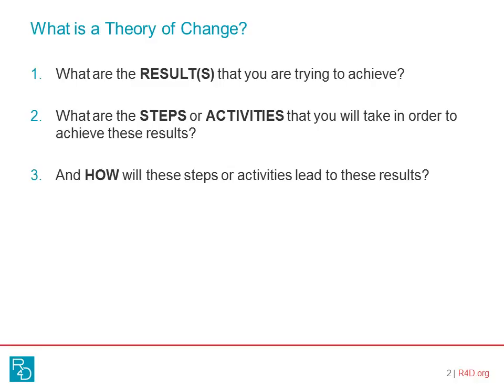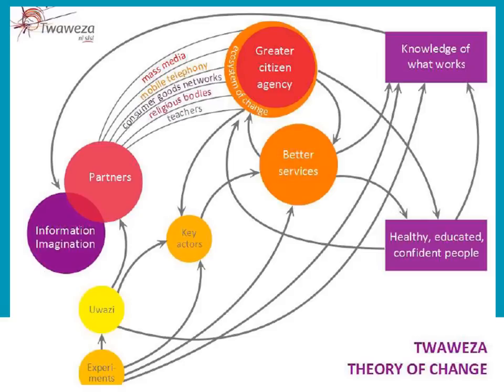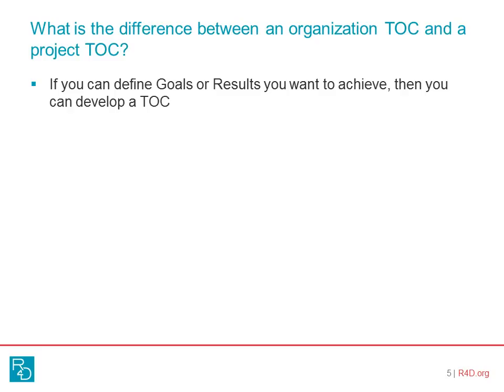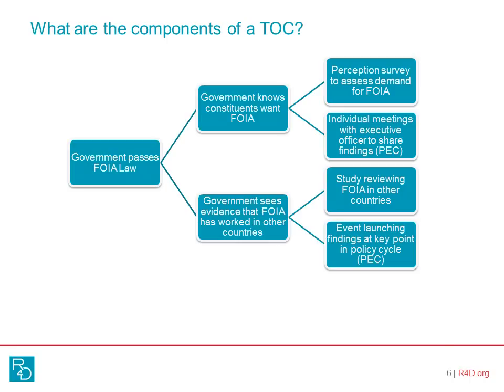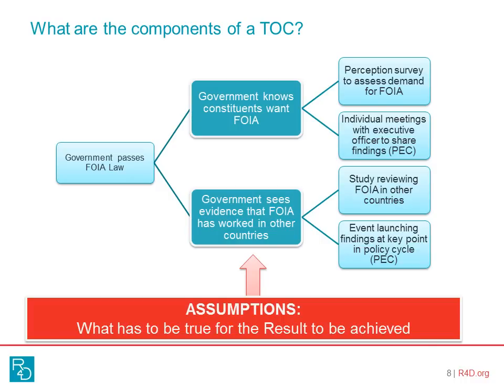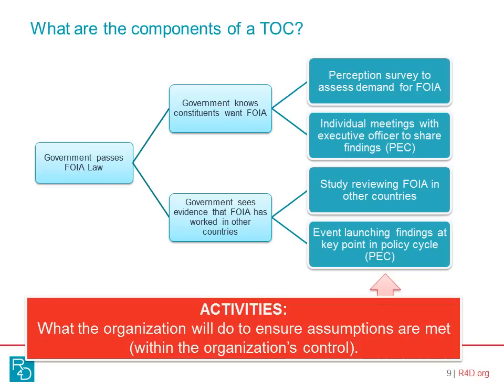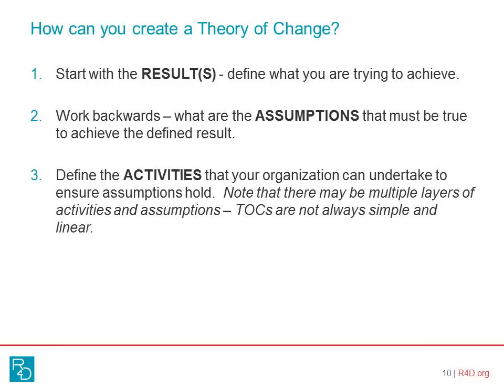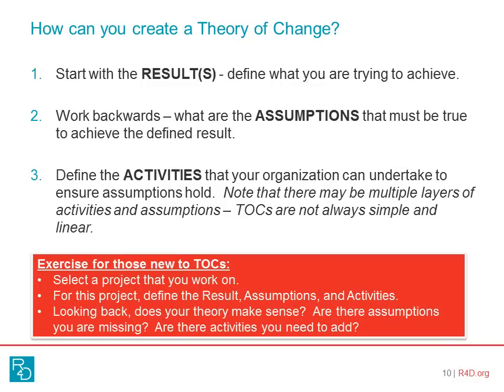Introduction to Theory of Change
An introduction to ToC from Theory of Change week on Research to Action. Looking for resources on Theory of Change? We've got you covered